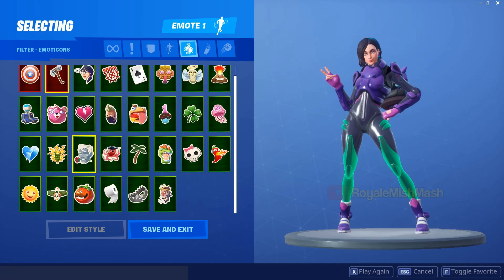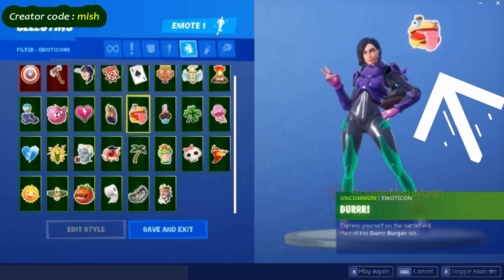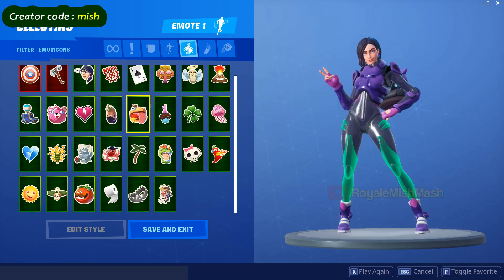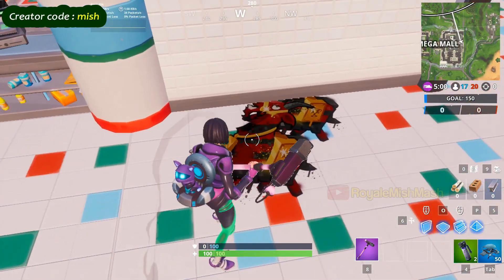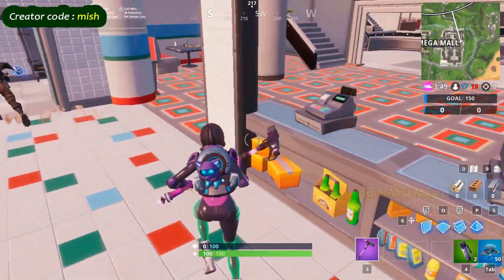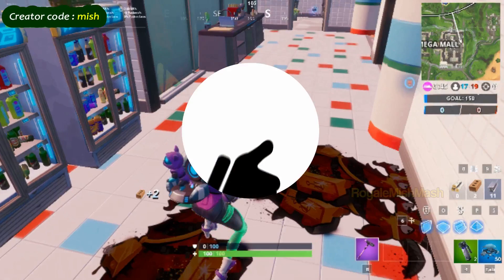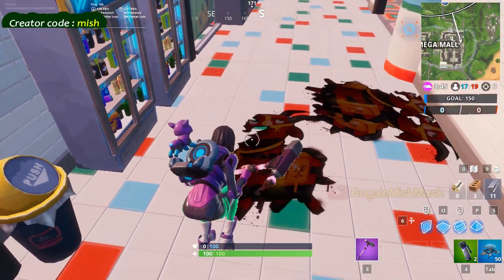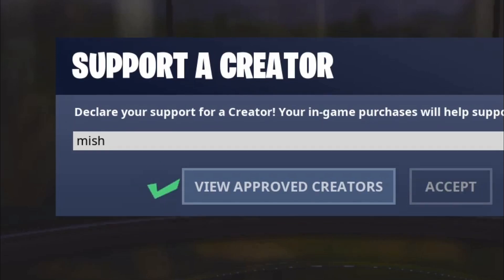Fortnite Fortbyte 59 / Fortbite 59 |Accessible with durrr emoji inside pizza pit restaurant fortnite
How to complete accessible with durrr emoji inside pizza pit restaurant fortnite fortbyte 59 / fortbite 59 challenge guide and location is shown in this video.